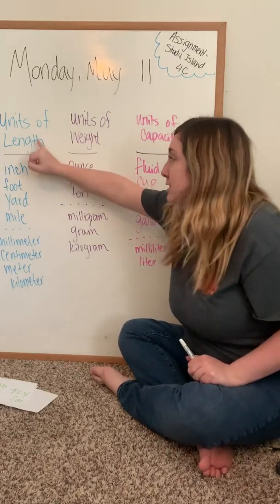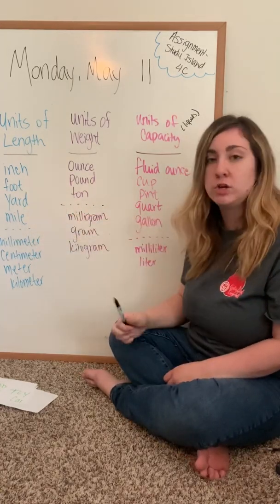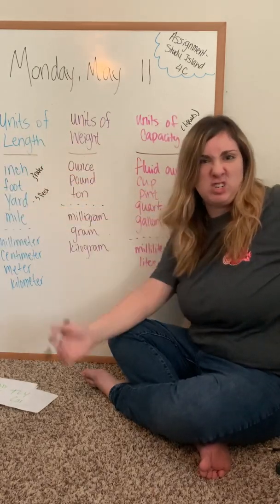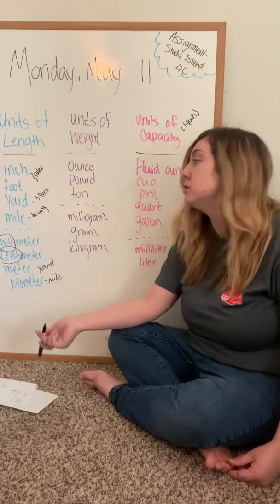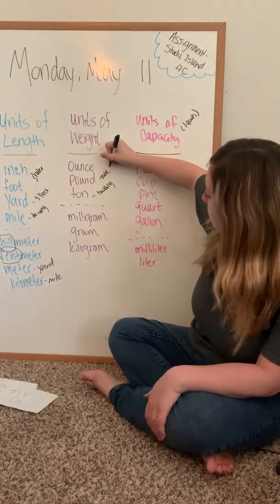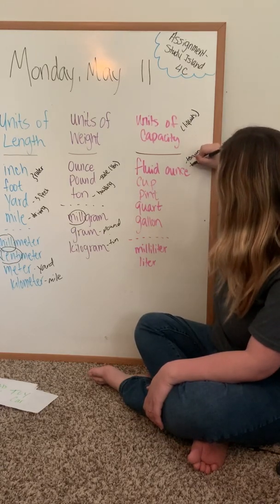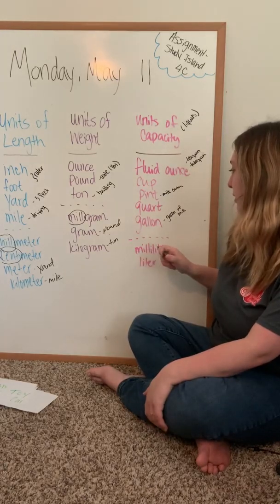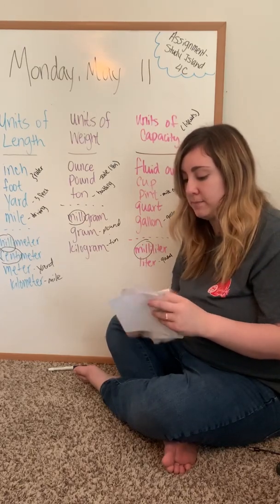Monday May 11 Measurement Lesson Part 1